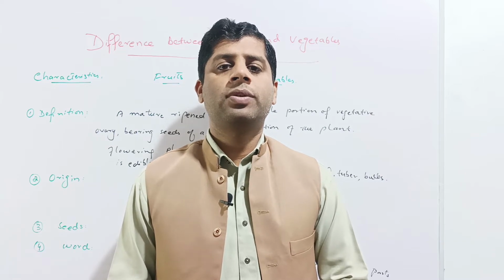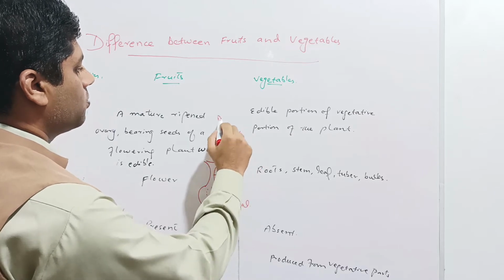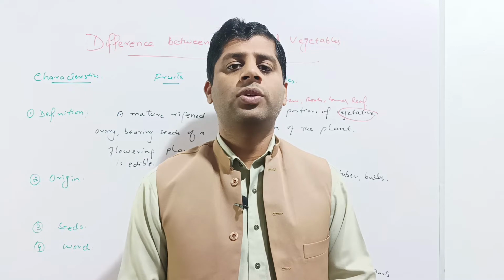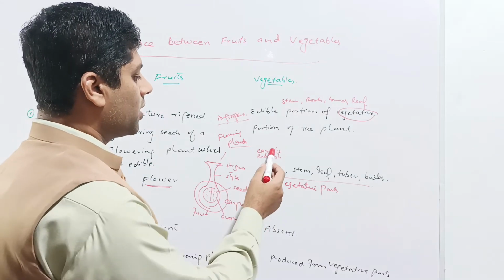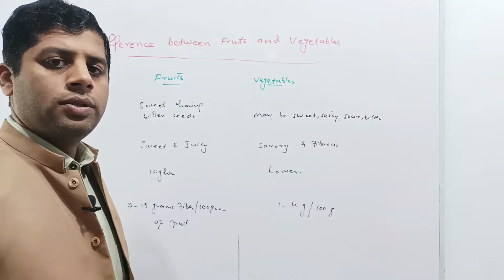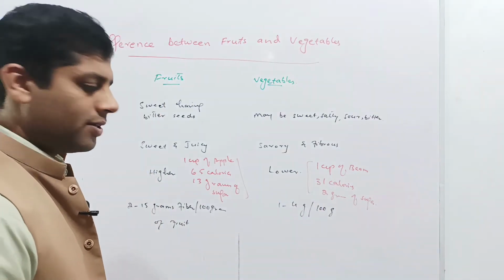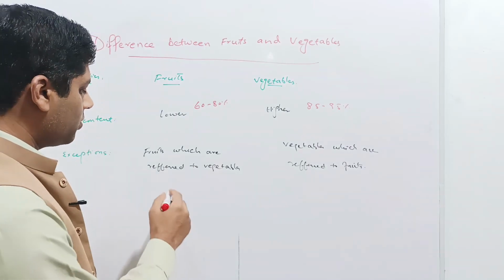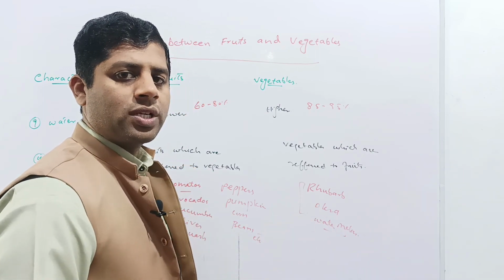Do you know the difference between Fruits and Vegetables?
In this lecture you will learn an important botanical concept of difference between and the identification of fruits and vegetables. The fruits are produced from the ripened ovary of the flower in flowering plants, the angiosperms. While, the vegetables are produced from the vegetative parts of the plants like roots, stem, leaves, branches, tubers, bulbs etc.
Here the following components are explained in detail.
1. Do you know the difference between Fruits and Vegetables?
2. Fruits
3. Vegetables
4. Botany
5. Identification of fruits and vegetables
6. MDCAT preparation
7. NEET preparation
8. Medical Lectures
9. Daily science facts
10. Botany